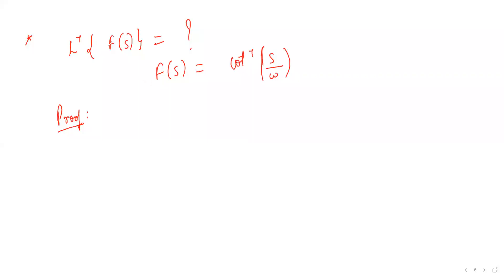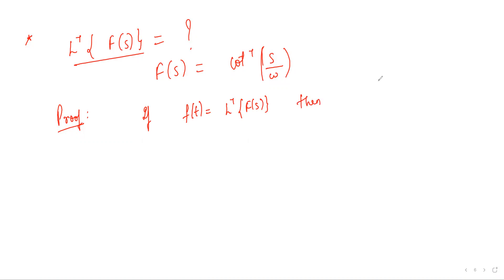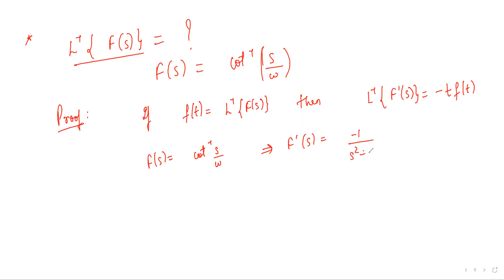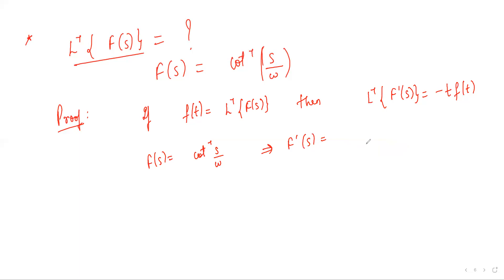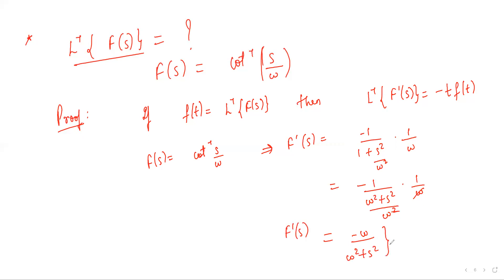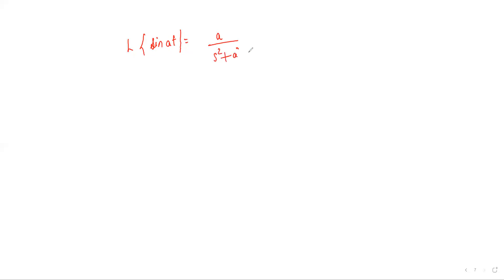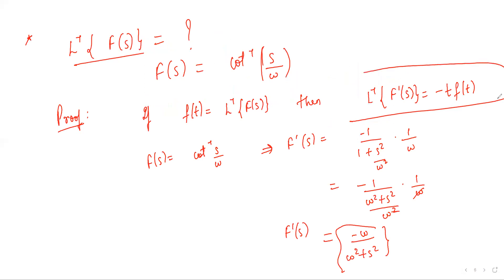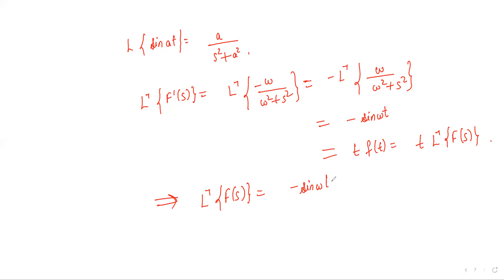Laplace inverse of arccot(s/w)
In this Video,  we solve a problem on laplace transform,
particularly we find the laplace inverse of arccot(s/w)